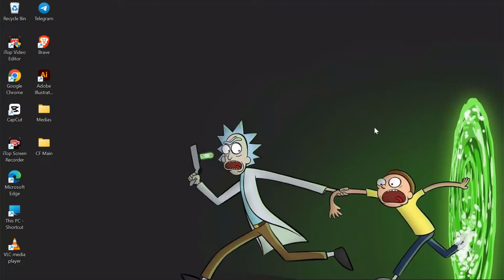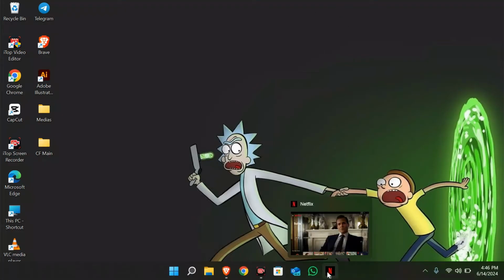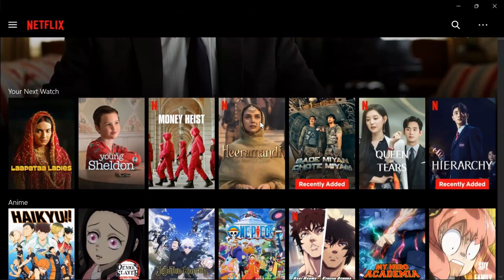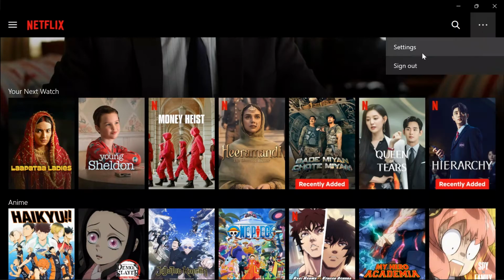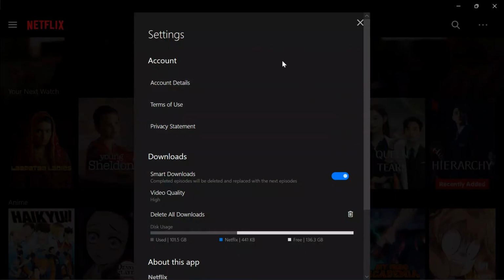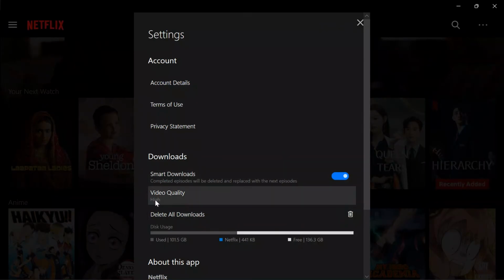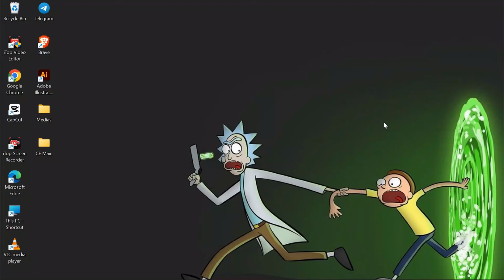How to Change Video Resolutions on Netflix (2024) | Edit Video Resolutions on Netflix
In this tutorial, you will learn how to change the video resolution on Netflix. Adjusting the resolution can enhance your viewing experience based on your internet speed and device capabilities. This guide will show you how to access playback settings, select the desired resolution, and apply the changes for better video quality.